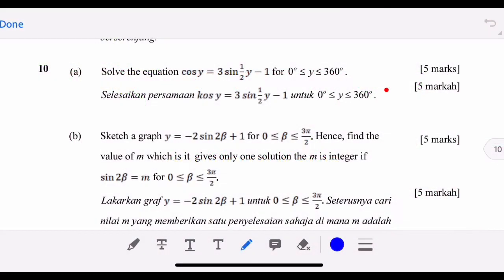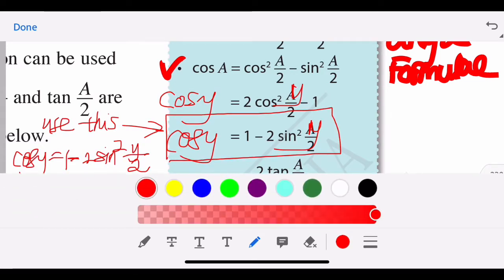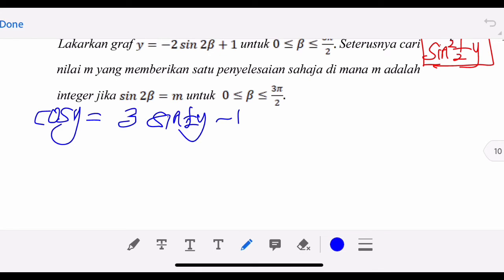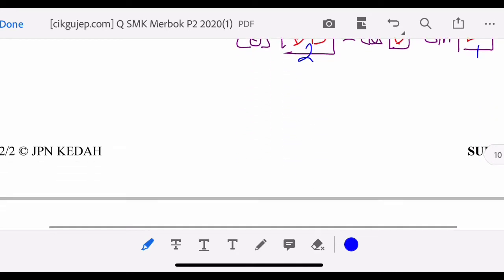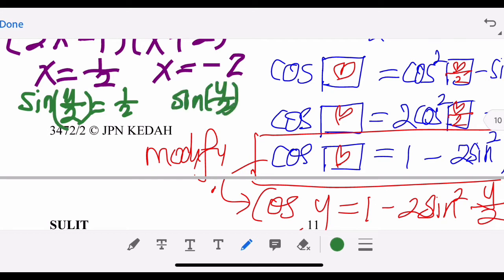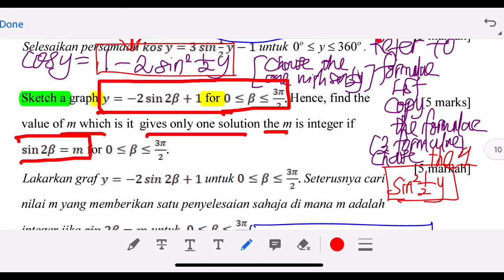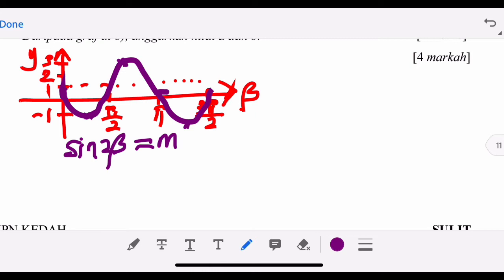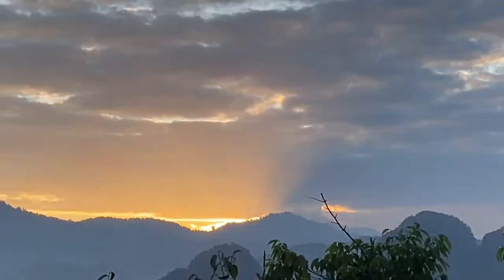EXAM MERBOK KEDAH 2020 PAPER 2 TRIGONOMETRIC EQUATION AND FUNCTION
Please click the link to view the question paper PAPER 2 TRIAL EXAM MERBOK KEDAH